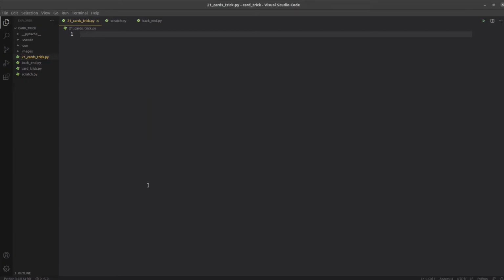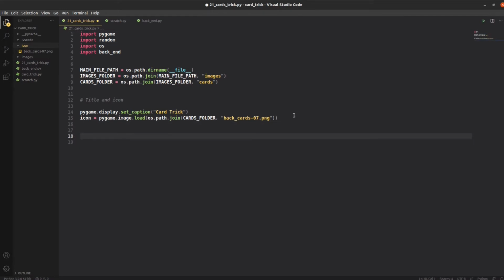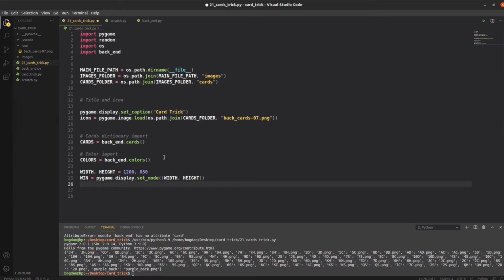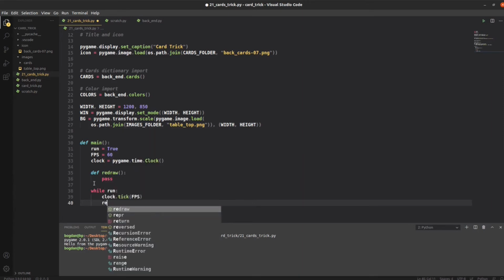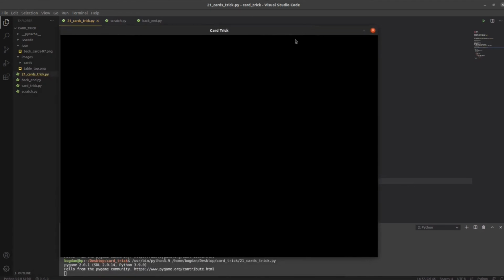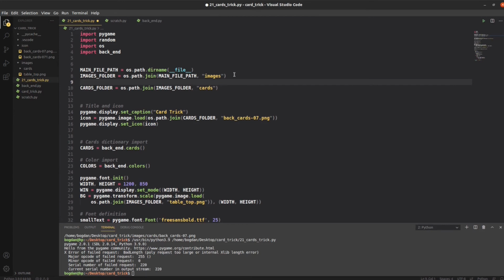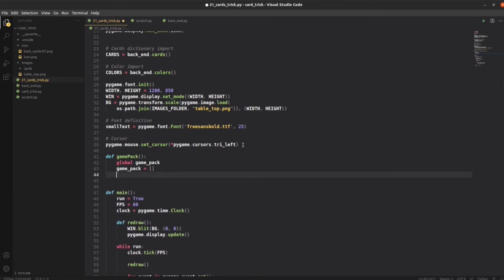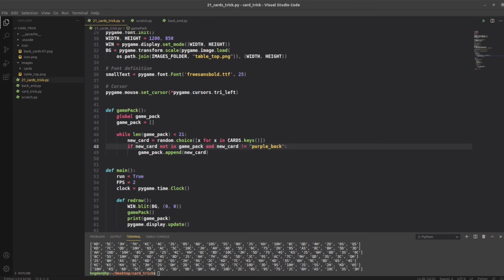Pygame Card Trick Part 2